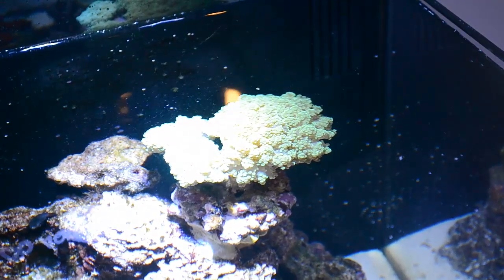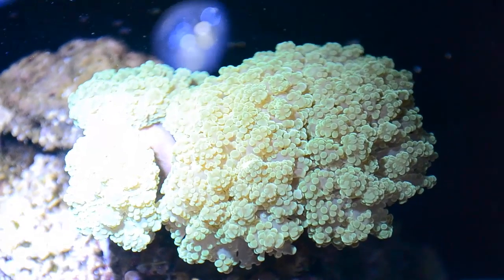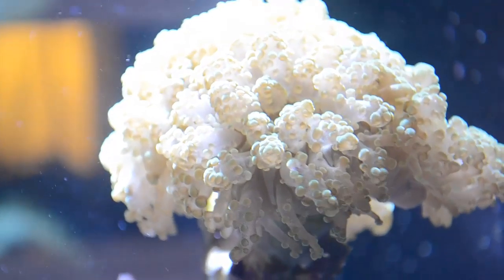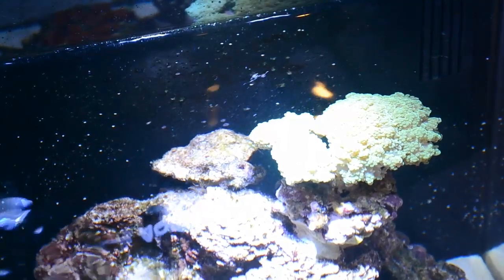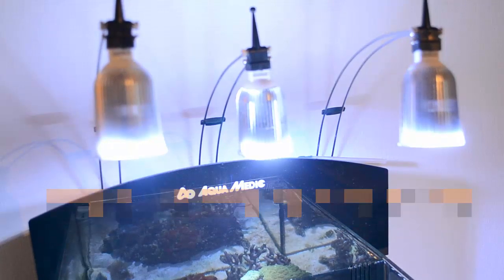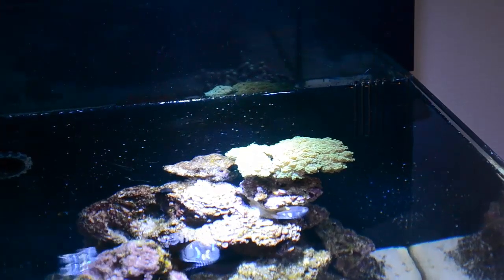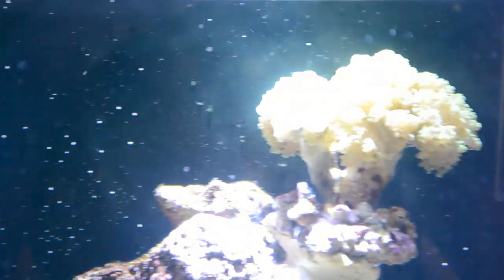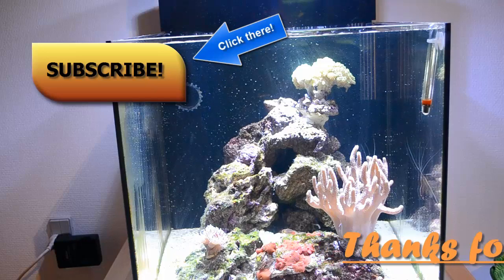Frogspawn Coral Care (Euphyllia Divisa)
Frogspawn is a beautiful, amazing and colorful coral that grows very big. It also comes in alot of different colorations. Mine is specifically a neon green frogspawn, which is pretty expensive. Its very beautiful though. Some people do have trouble identifying different species of Euphyllia corals from eachother, so i will soon make a video on that, whenever i get more Euphyllia species into my nano reef system. - Boywithafishtank